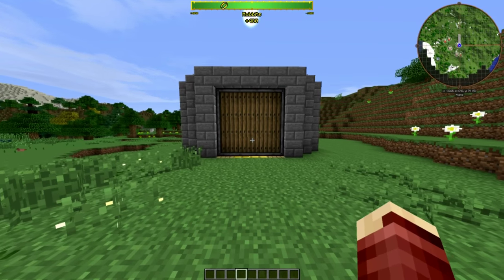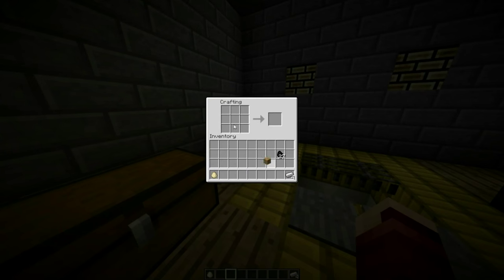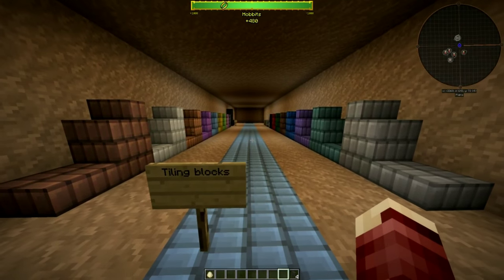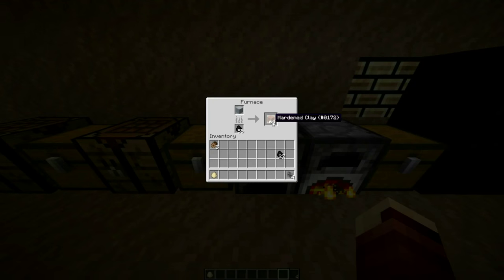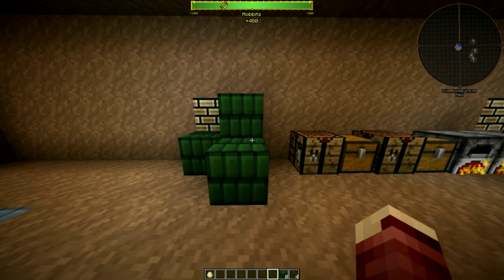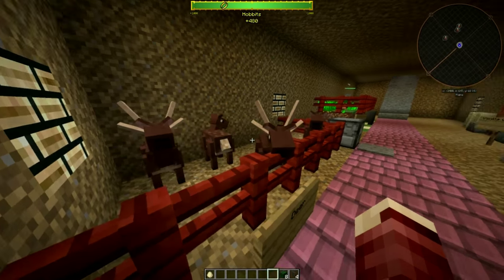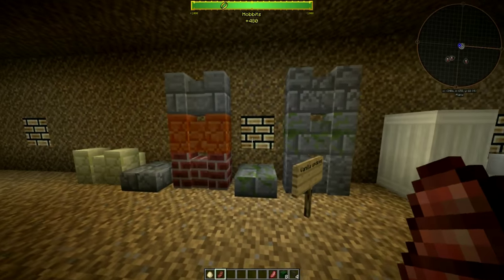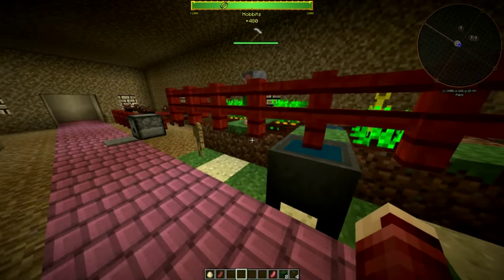Minecraft Lord of the rings Mod: Beta 27 Rundown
Changelog for Public Beta 27:

+ Added gates
+ Added deer
+ Added venison
+ Added drunken messages
+ Added kebab stands
+ Added Harad bandits
+ Added new textures for Near Harad armour
+ Added new Near Haradrim skins
+ Added a new Near Harad shield texture
+ Added ruined dwarven towers
+ Added dwarves, dwarven mines, and dwarven towers to the Erebor biome
+ Added extra spawns for iron, gold, and silver in Erebor
+ Added new textures for Wood-elven armour
+ Added elk sounds
+ Added dik-dik sounds
+ Added Rohirric lances
+ Added the ability for farming units to farm corn
+ Added corn liquor
+ Added cooked corn
+ Added clay tiles
+ Added chalk blocks
+ Added the White Downs biome
+ Added stairs for stone and all mod rock blocks, and renamed cobblestone stairs appropriately
+ Added stairs and slabs for mossy and cracked stone bricks
+ Added walls for stone, stone bricks, clay bricks, and sandstone
+ Added stone and brick pillars
+ Added Gulduril versions of Gondor bricks
+ Added Utumno brick stairs, slabs, and walls
+ Added Angmar pillars
+ Added green dye made from clovers
+ Added charcoal dust as an alternate black dye
+ Added a composite brown dye
+ Added dye recipes for Simbelmynë, Dwarfwort, and Fangorn flowers
+ Added Warg fur beds
+ Added a recipe for saddles using Warg fur
+ Added waterfall effects

* Improved mithril connected textures
* Pillars now connect visually to different pillar types
* Dismissing a hired unit also dismisses its mount or rider if applicable
* Farming units can now only hoe and plant on blocks directly beneath them
* Farming units can be told to not hoe a block by placing sand beneath it
* Farming units always keep one seed to know what they are farming
* Rabbits do not spawn if a farming unit is nearby
* Farming units will chase away rabbits when farming
* Shire farms can now generate corn
* Hobbit farmers can now sell corn
* The Morgul Vale now has grassy terrain
* Pebbles can now be thrown and reused like conkers
* Plates and pebbles can now be skimmed on water
* Smoke rings now grow as they fade
* Orcs no longer spawn in Erebor
* Deer spawn instead of cows in most biomes
* Renamed Woodland Elk to Elk
* Elk now drop venison
* Elk now spawn in some other northern biomes
* Fixed crebain not spawning
* Fixed dik-diks not spawning at night
* Near Harad warriors sometimes wear turbans
* Changed the Gemsbok helmet recipe to include horns
* Changed some dye recipes to give only one dye for consistency
* Stone brick stairs and slabs can no longer be crafted with mossy or cracked bricks
* Remodelled some structures to include gates
* Fixed Tauredain melon farms' design preventing melons from growing
* Fixed Simbelmynë not growing on Rohan barrows
* Simbelmynë now grows rarely throughout Rohan
* Changed High Elven armour and equipment textures
* Changed bronze and copper textures
* Changed the orc bed texture
* Changed red Near Harad brick textures
* Changed the Near Harad bow texture and bow properties
* Fixed lapis lazuli ore not spawning in Near Harad Fertile
* Fixed dirt paths not breaking faster with shovels
* Fixed shirriffs not holding slings in the ranged stance
* Fixed players not receiving departure warnings from travelling traders on a server when the trader is not loaded on their client
* Fixed traders moving when the coin exchange screen is open
* Fixed vanilla acacia and dark oak stairs not being flammable
* Vanilla saplings and mod saplings are now flammable
* Mod flowers and some plants are now flammable
* Thatch floors are now flammable
* Fixed vanilla cauldrons not accounting for biome-specific water
* Renamed silverfish blocks to prevent accidental mix-ups in the search tab
* Fixed 'pick spawn egg' not working for gemsboks
* Fixed Far Harad jungle lakes generating biome variants

Join us on the Official Server!
lotr.g.akliz.net

Special thanks to all the fans for being around for 3 years already! (WTF)